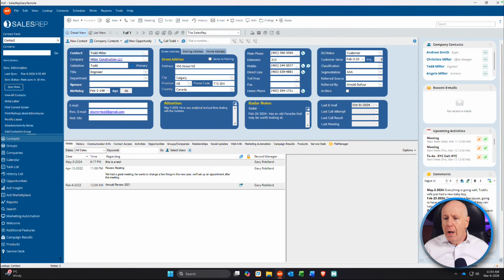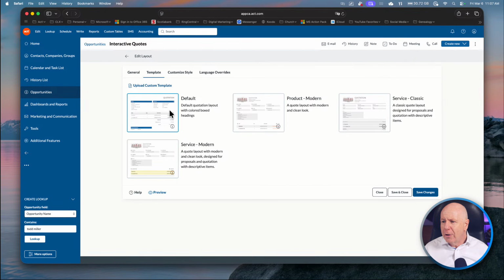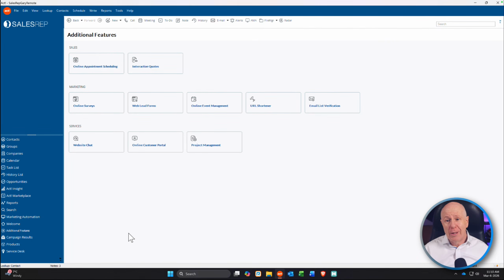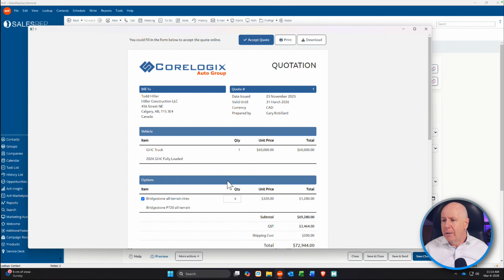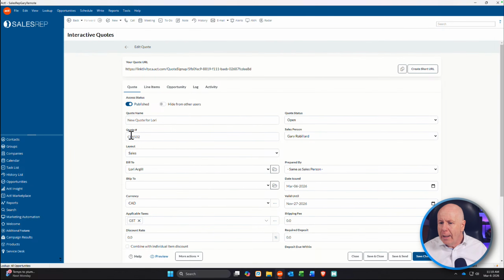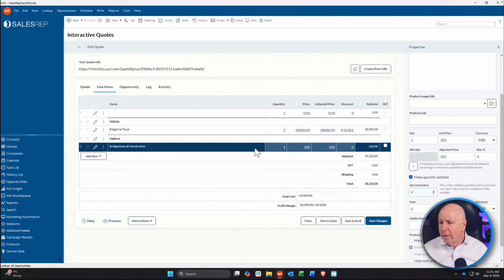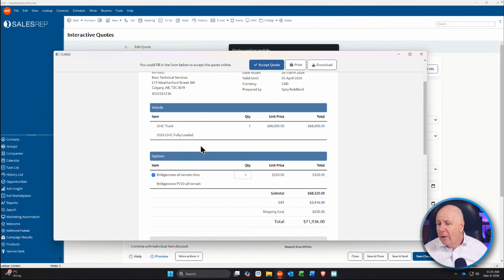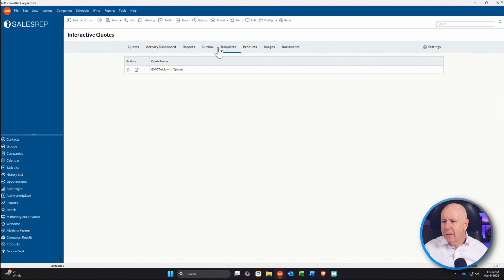Act! CRM Tip: How to Generate Quotes with Interactive Quote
Quoting is a critical part of the sales process, but many teams still manage quotes outside of their CRM.

In this live stream, we’ll demonstrate Interactive Quotes Built right inside Act Advantage, a quoting application designed to work as part of the Act! CRM Package. You’ll see how easy it is to create quotes, track them, and keep everything connected to your customer records.
We’ll walk through:
• Creating quotes directly from Act!
• Managing quote history for each customer
• Producing clean, professional quote documents
• How quoting from within your CRM can save time and improve accuracy
If you use Act! CRM and need a better way to manage quotes, this session will show you how.